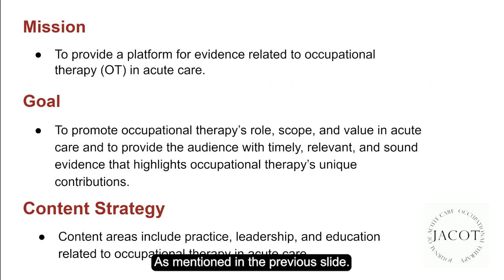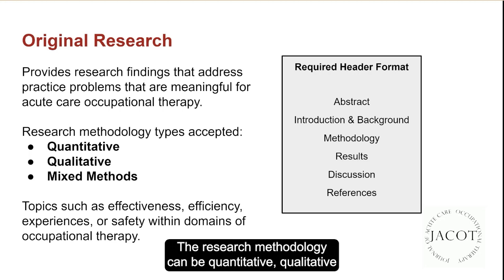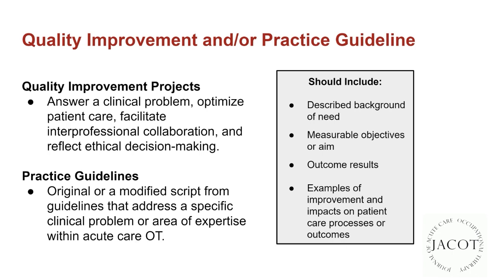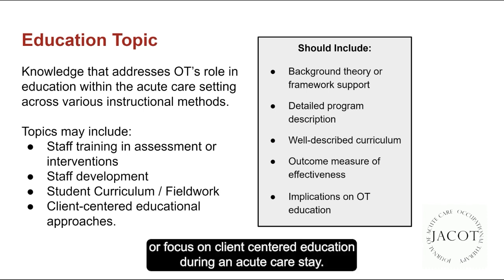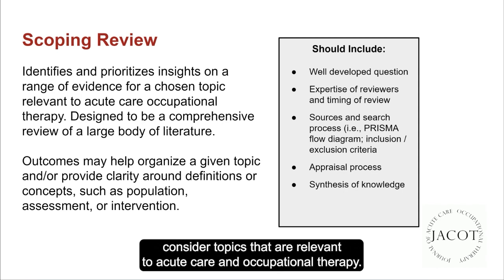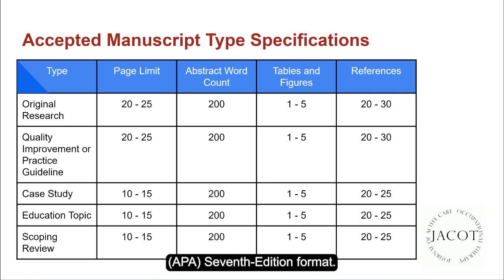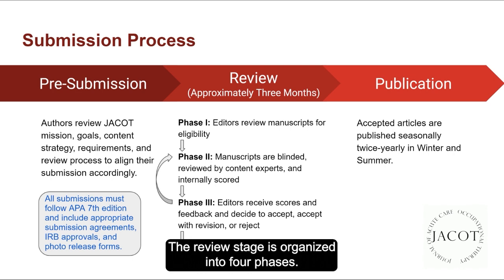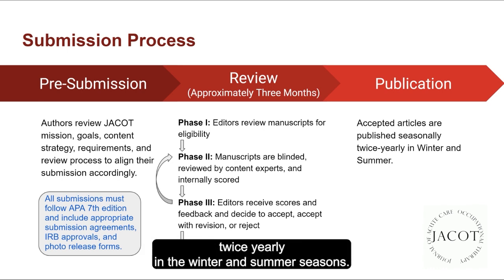JACOT Author Submission Process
This video is for authors interested in submitting manuscripts to the Journal of Acute Care Occupational Therapy. This video provides an overview of the submission process and criteria for different types of manuscripts.